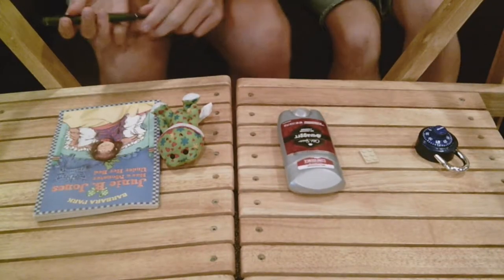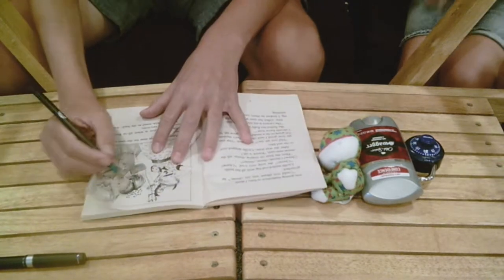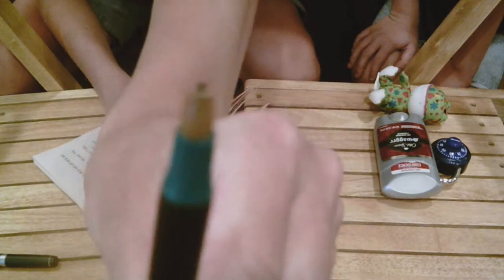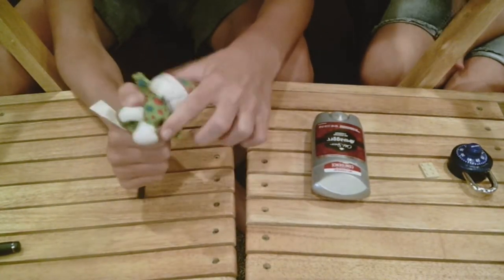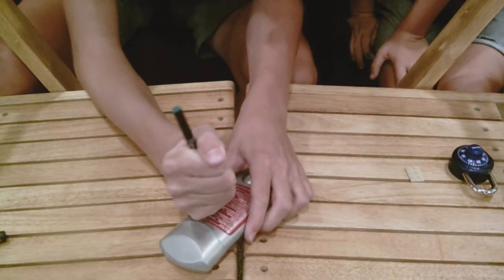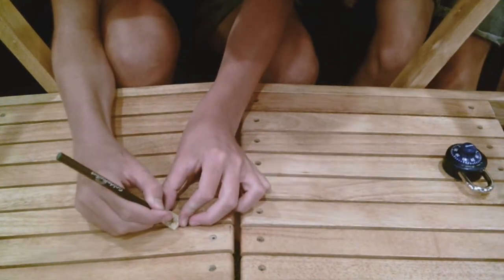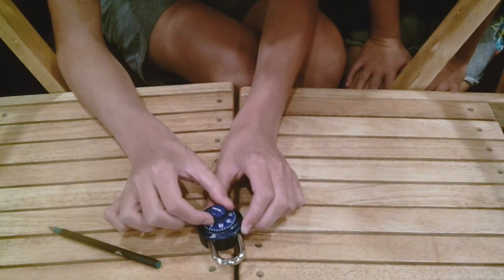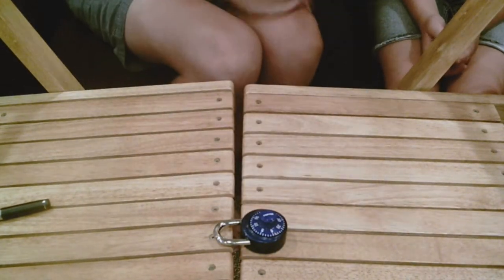BREAKING THINGS WITH A PEN!! + Breaking a Pen With a Book!!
I'm loving the support from you guys, keep it up! Thank you so much for helping me come this far!